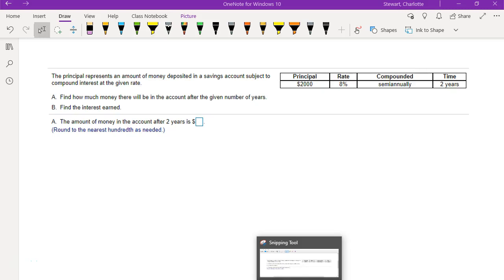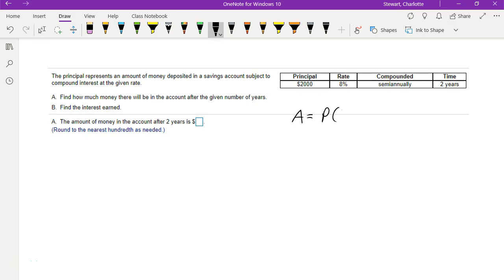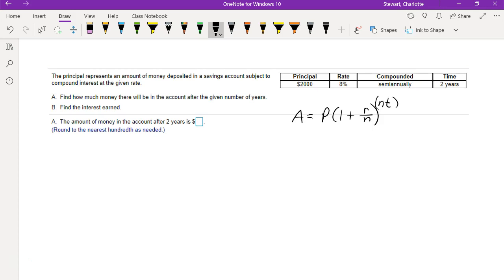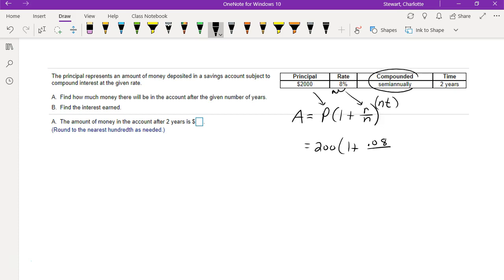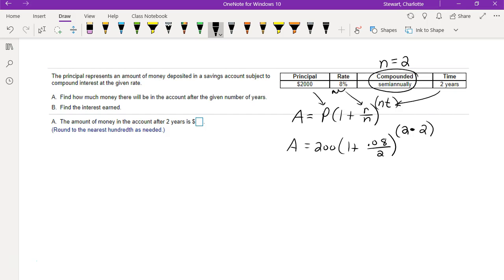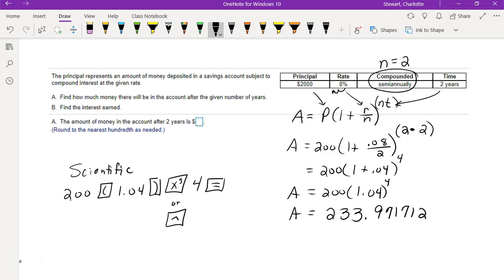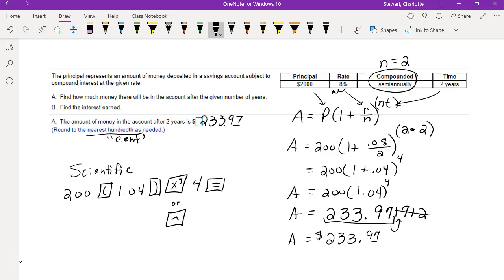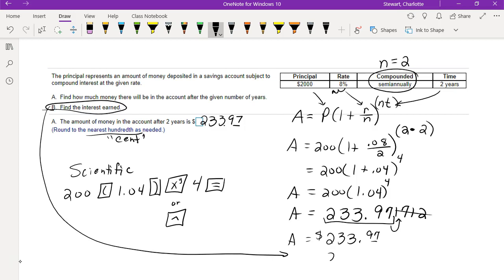MAT 1753 Compound Interest